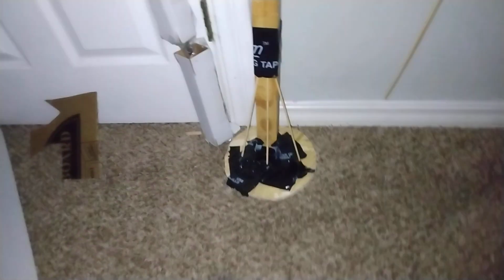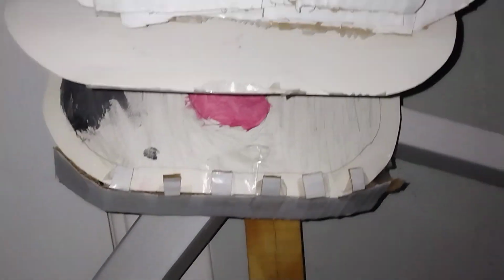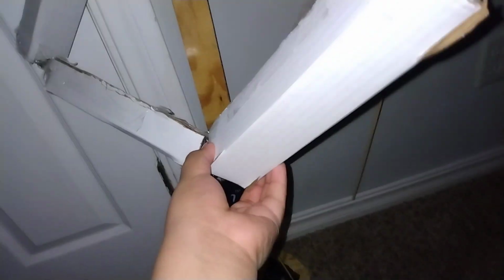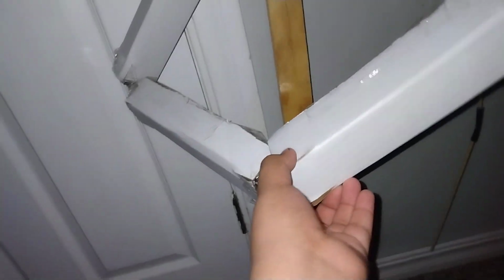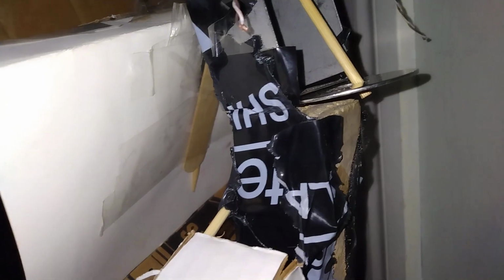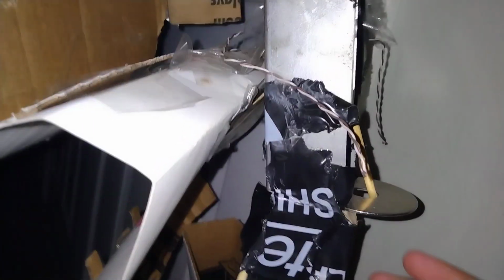My animatronic! (UPDATE)